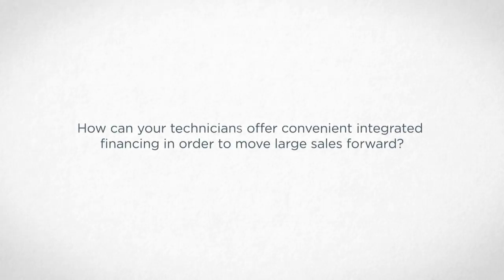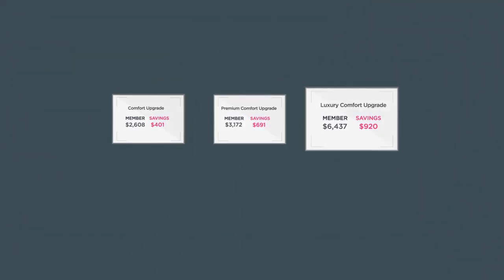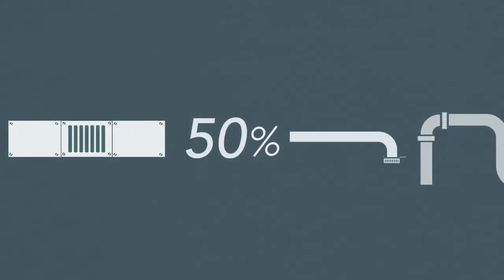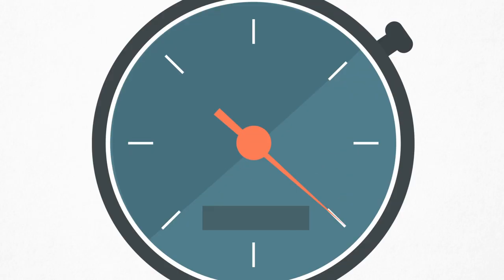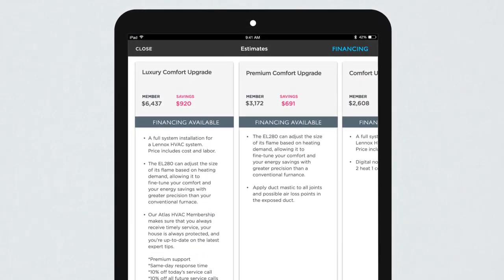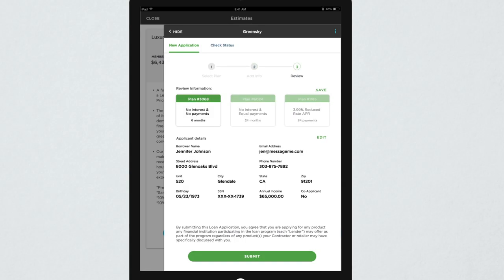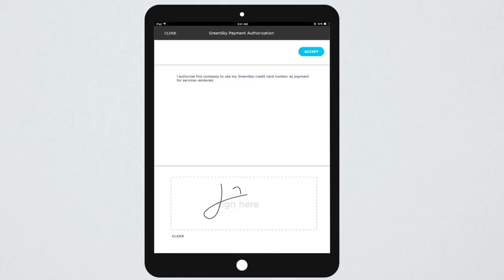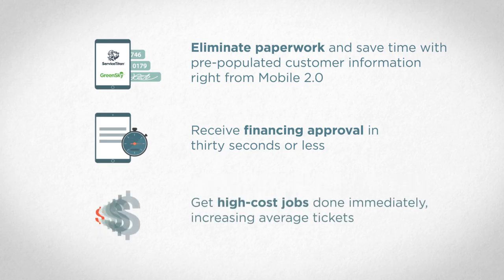Product Tour: Integrated Financing to Keep your Jobs Moving Forward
With the ServiceTitan Mobile app and GreenSky® Financing, you can provide financing options to your customers. ServiceTitan Mobile integrating financing feature can grow your sales and keep your companies biggest jobs moving forward.

It's faster, smarter, and just takes a few taps.  ServiceTitan Mobile,  automatically populates customer information into the financing application, eliminating paperwork and saving time. Just like that, your customer can secure the financing they need, your tech can get to work, and your company can get paid.